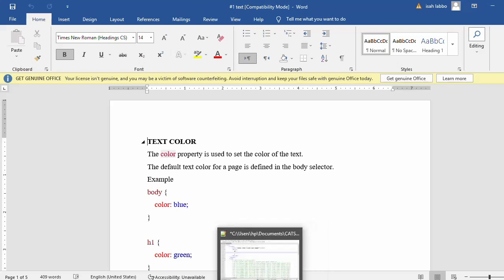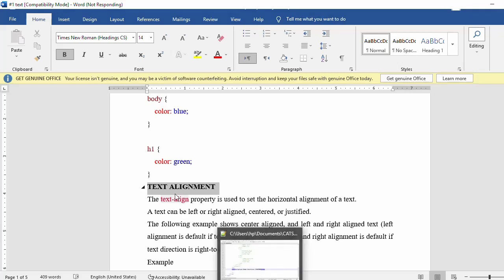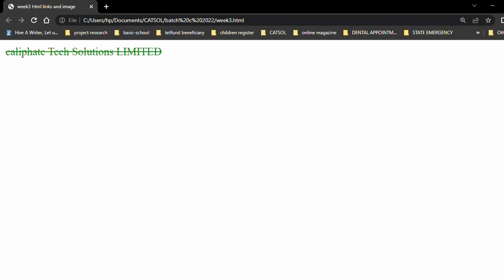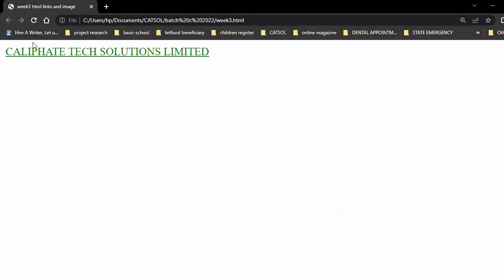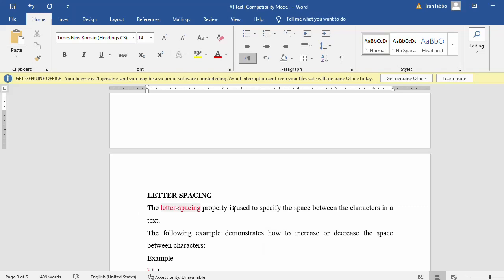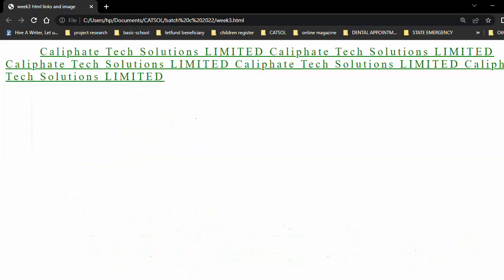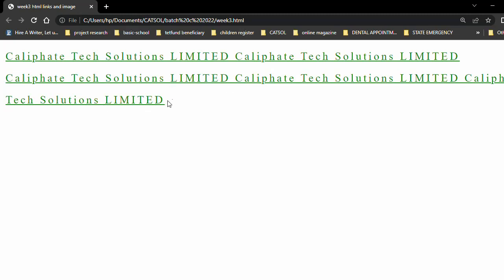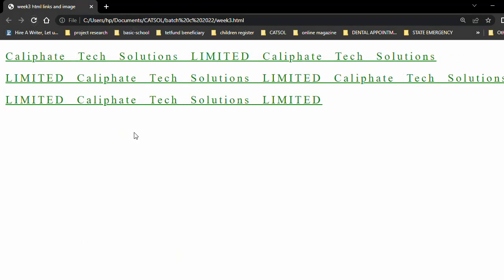text styling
Some time document in a web page need to formatted to such away that it will enhance its readability with css